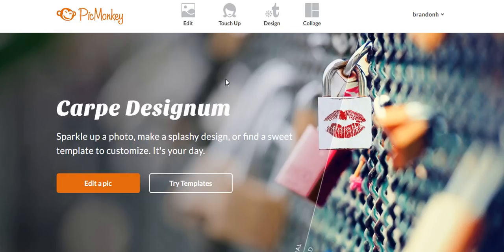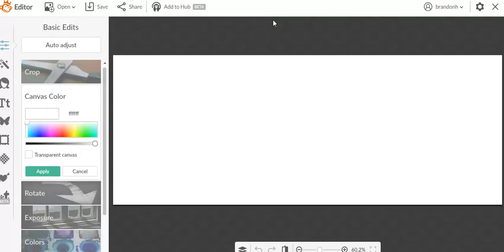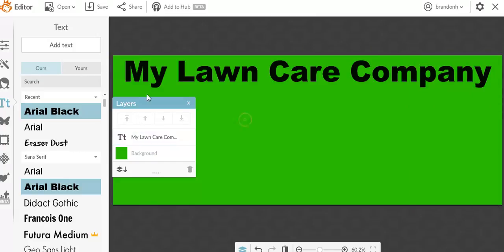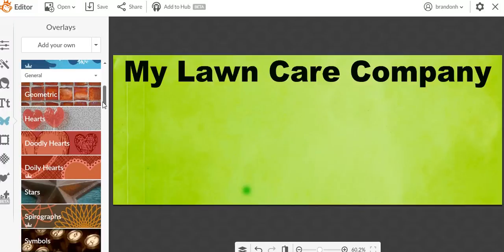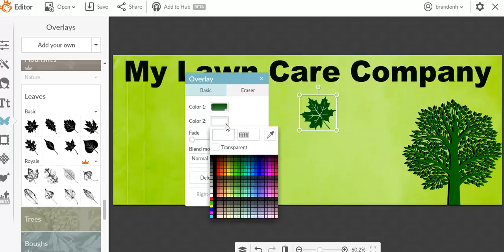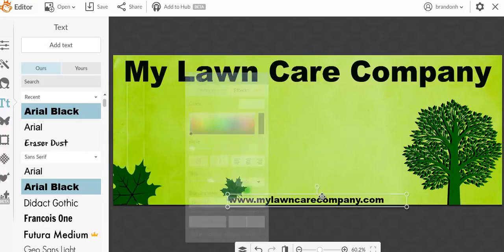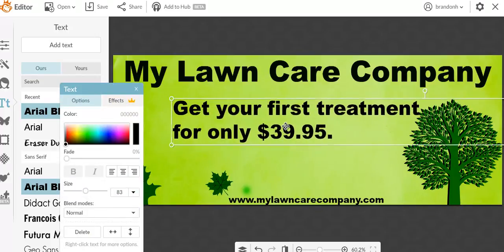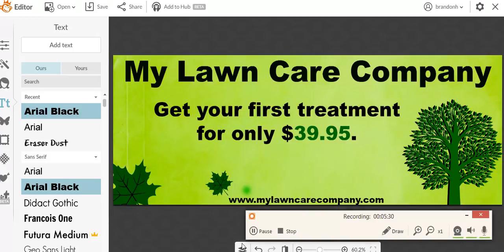How to Create a Facebook Header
Here Lawn Care Marketing Success will teach you how to create a great facebook header for FREE with the use of